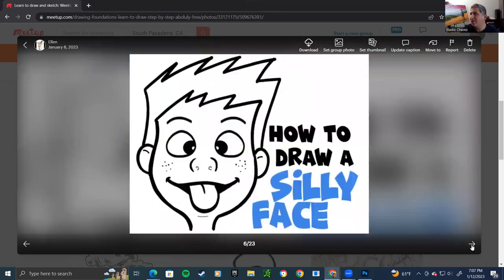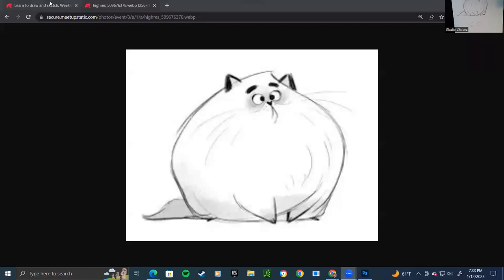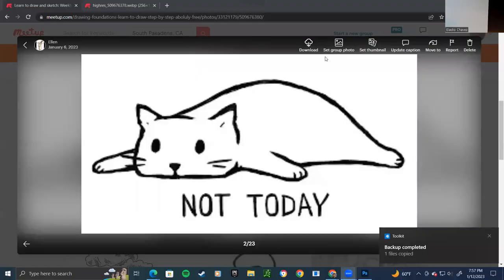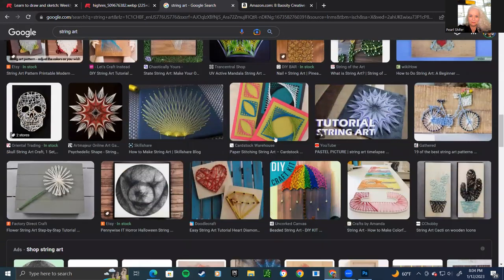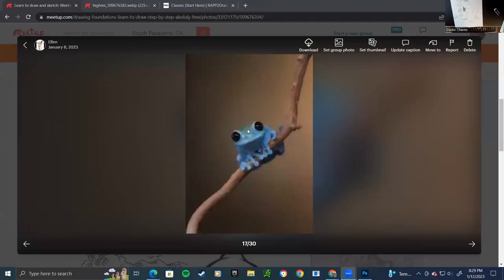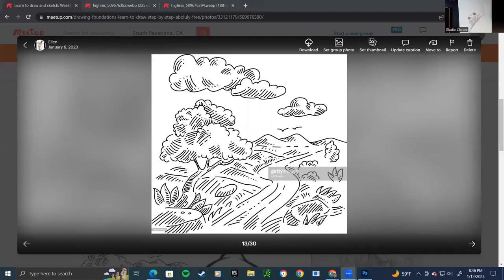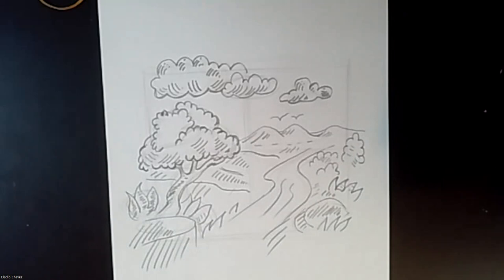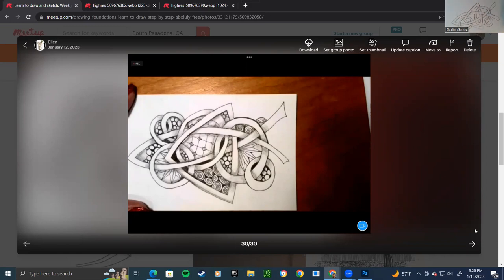Class Sketching Practice SBH January 12 2023